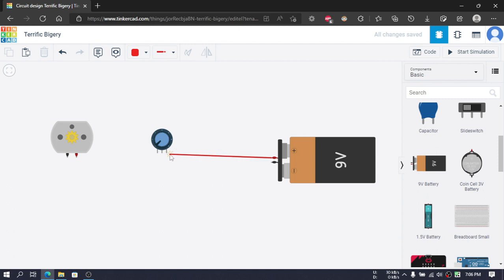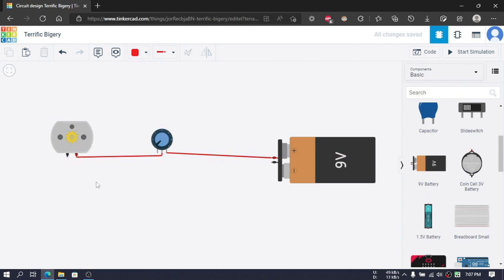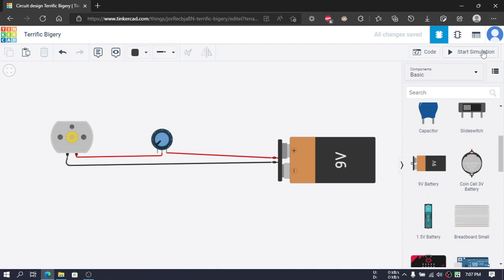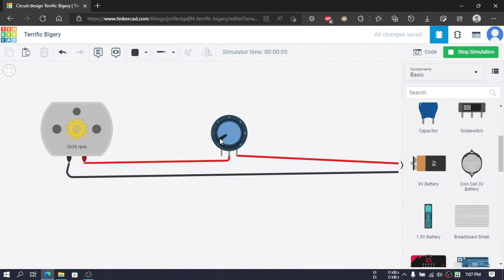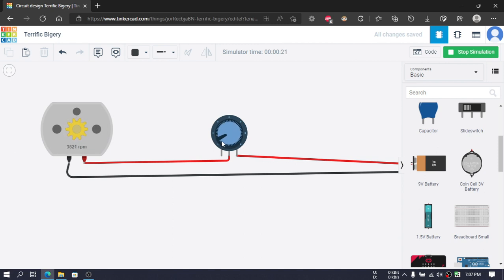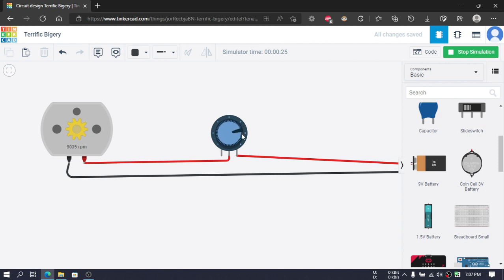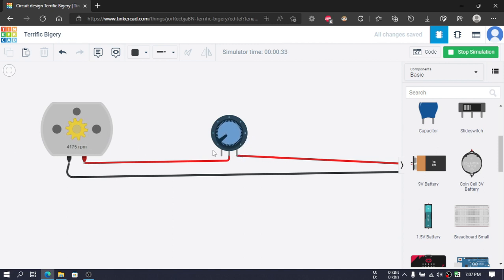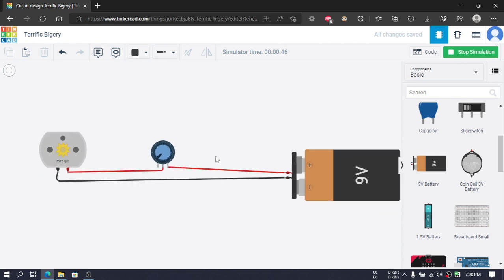10. Speed controlling DC motor